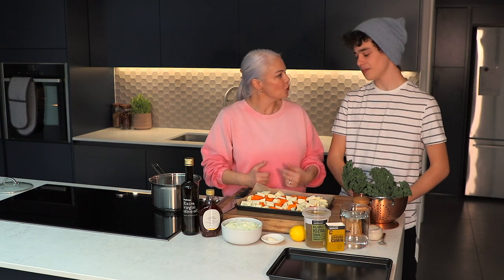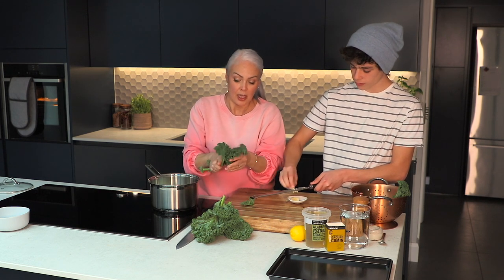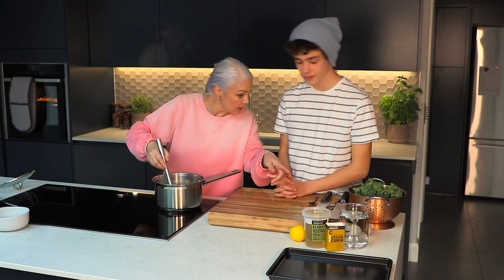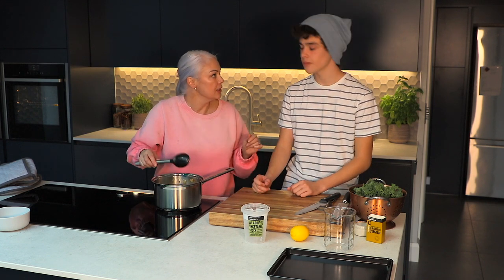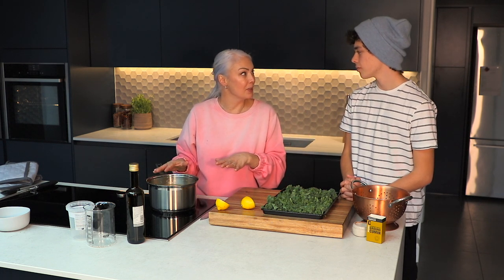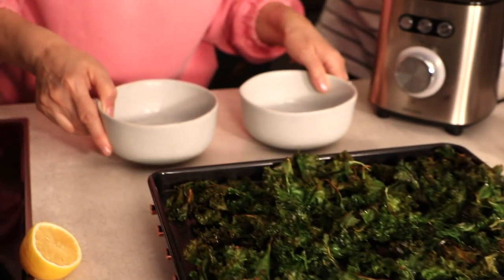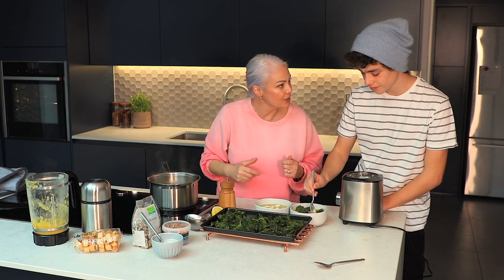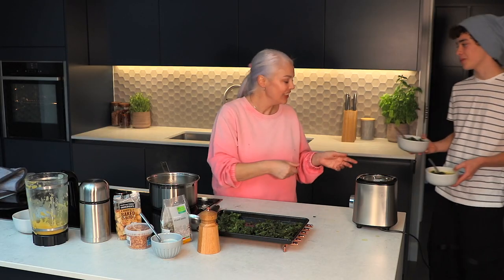At Home | Silvana Franco's Parsnip Soup with Kale Crisps | Waitrose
We are back in the kitchen with Food Editor Silvana Franco and her son Fabio as they cook a vibrant, veggie-packed vegan soup.

This recipe is made with parsnips and carrots, which are roasted beforehand with maple syrup for added sweetness, and flavoured with cumin. It makes a great working from home lunch, or can be made ahead and frozen in individual portions. Finish off with a swirl of yogurt (dairy-free if you’re vegan) and the kale crisps just before serving.

Ingredients:
500g essential Waitrose Parsnips
300g carrots
1 tbsp maple syrup
3 tbsp olive oil
150g pack Pentland Brig kale, stalks and leaves separated
2 onions, roughly chopped
2 garlic cloves, crushed
2 tsp ground cumin
500ml fresh vegetable stock
1-2 tbsp lemon juice
4 tbsp non-dairy yogurt alternative